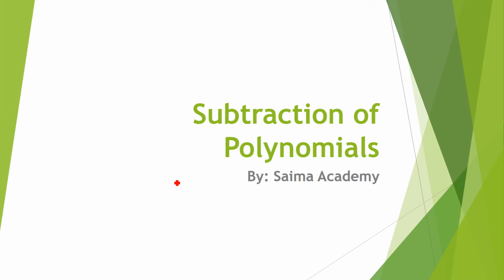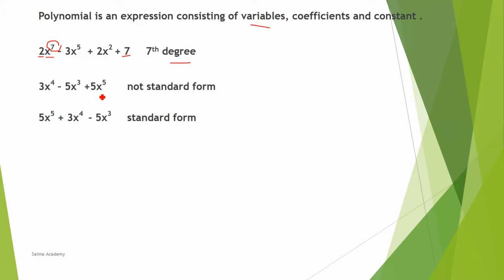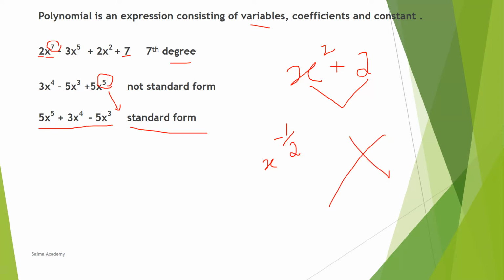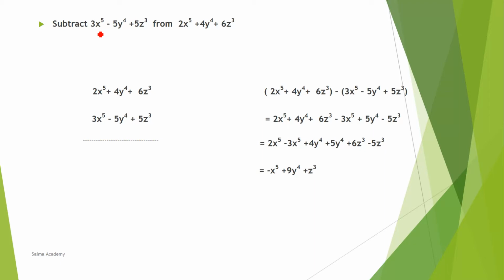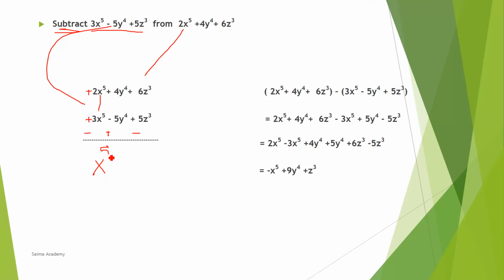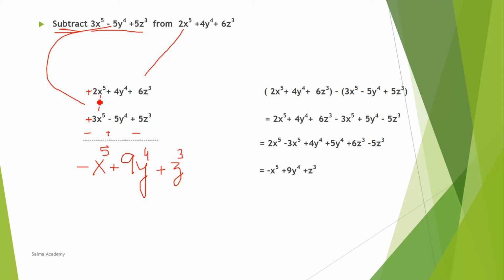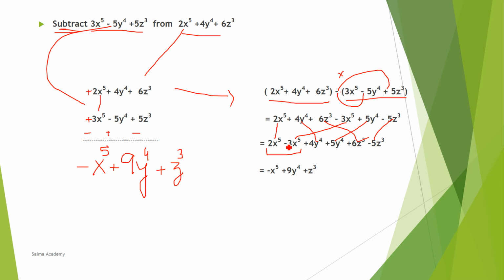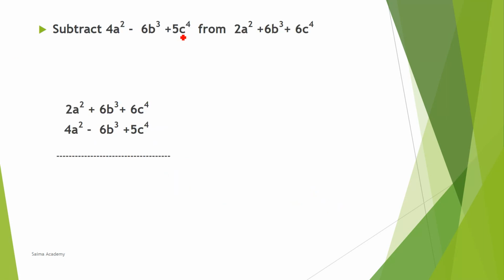Subtraction of Polynomials in English